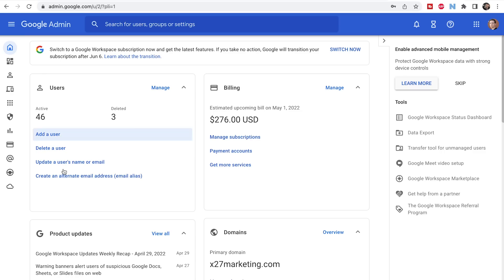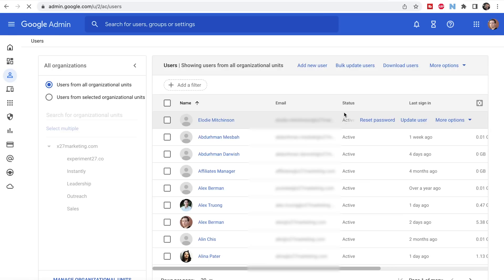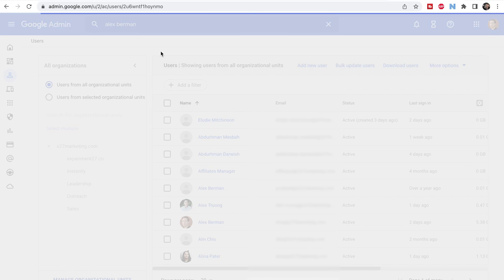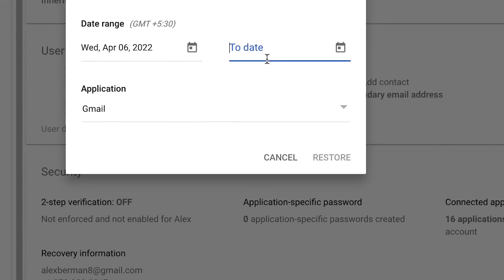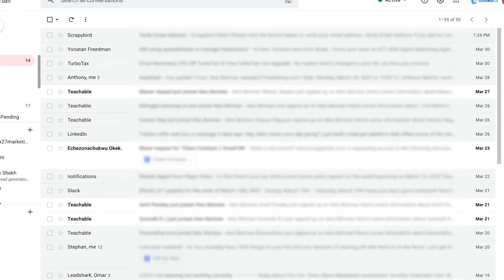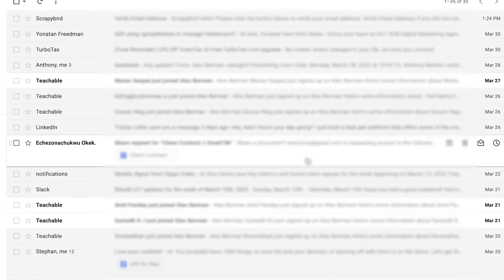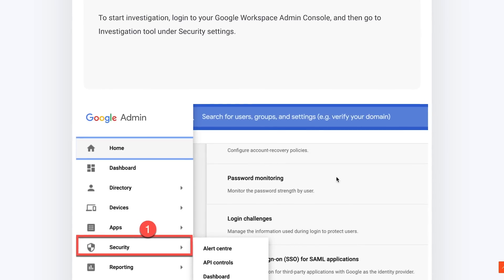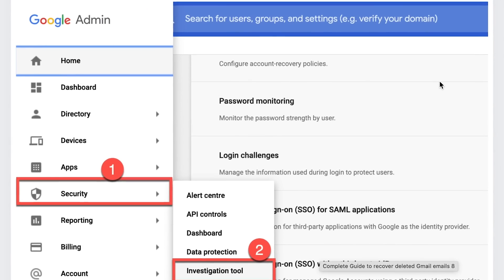How to recover permanently deleted emails in gsuite?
Join Email10k Ultimate, and I'll give you all of my best courses, together with weekly coaching to get you unstuck and scale your agency.

Let's talk about how to recover permanently deleted emails from your gsuite? we all have dealt with this before where we may have accidentally deleted the emails and after months or years later that we need those emails but you can't find those straight in the trash what if there is a way by which you can recover all those deleted emails

Recovering permanently deleted emails in Gsuite

The problem was once you start succeeding you slow down from the innovation front or you start listing to the wrong customers and start moving in the wrong direction.

In marketing, lead generation is the initiation of consumer interest or inquiry into the products or services of a business.